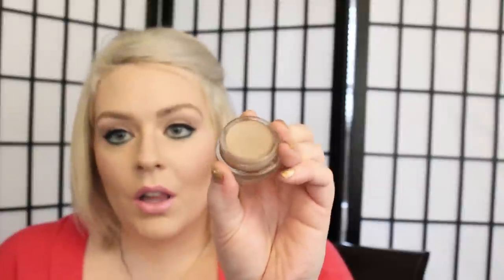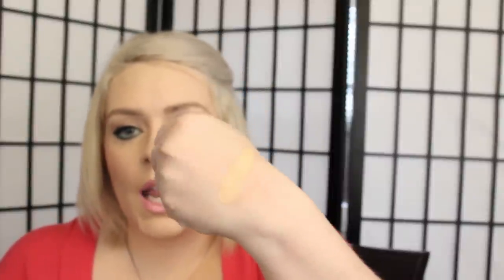MAC Paint Pot Collection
MAC Paint Pots Mentioned

Rubenesque
Perky
Camel Coat
Soft Ocher
Contructivist
Stormy Pink
Utterly Becoming
Clear Water
Painterly

NARS Sheer Glow Mont Blonc 2
MAC Prolongware concealer nw15
MAC radiant rose Highlighting Pen
MAC NW15 Studio fix powder
MAC Saint Germain
MAC Snob lip glass
MAC Under current eye liner
NARS Barrow street eyeliner in water line
Lorac Pro to go pallet shell and cafe
MAC zoom lash
MAC blacktrack

Instagram Jamakeupartist